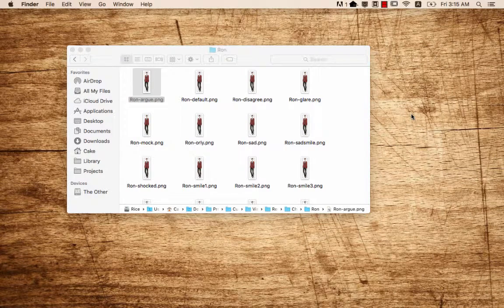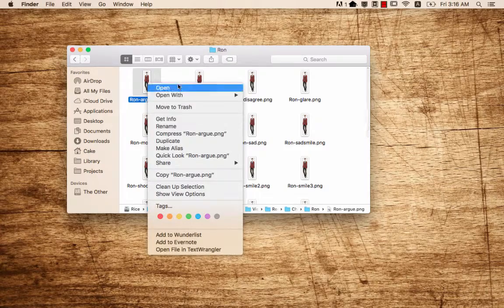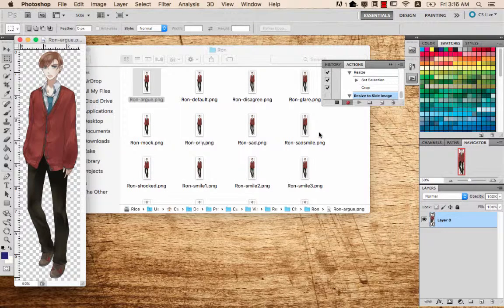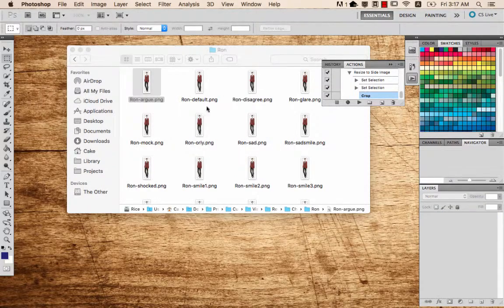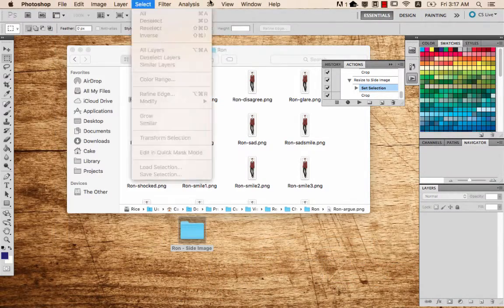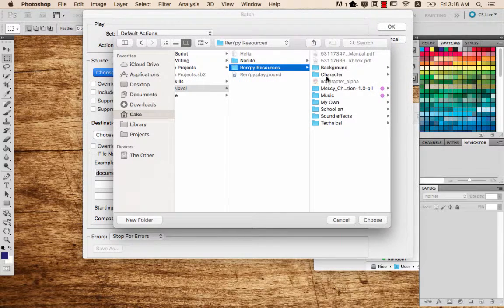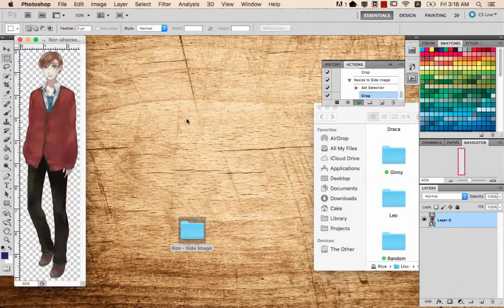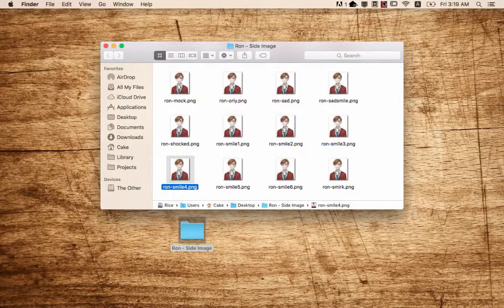Renpy Batch Process Side-Images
A really really short tutorial on how to batch process images to the correct size for your visual novel's side images.